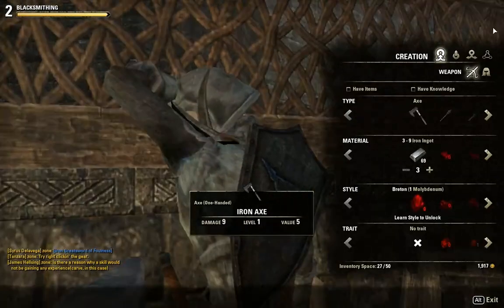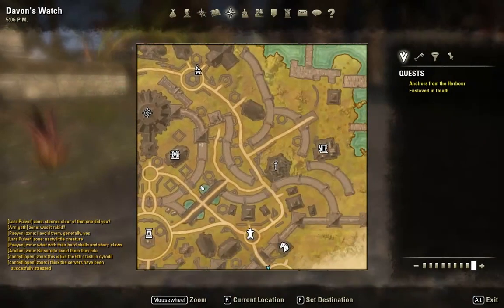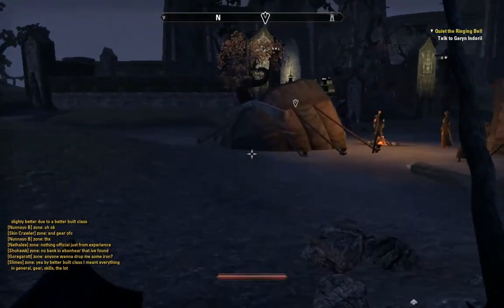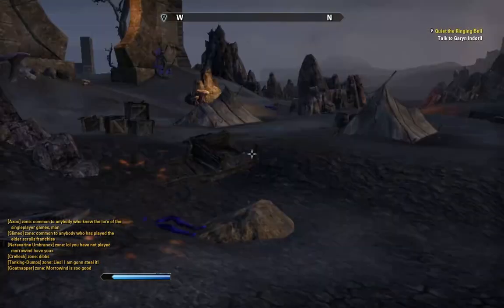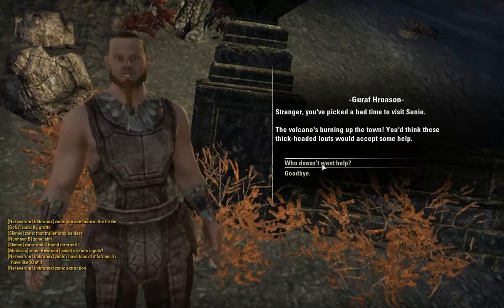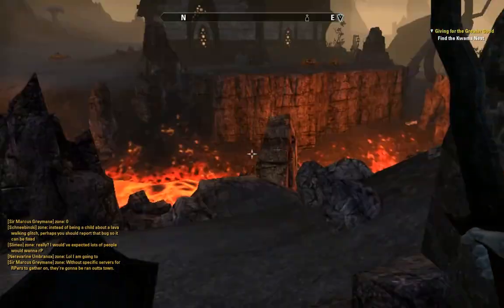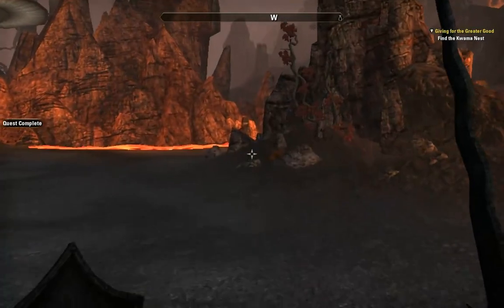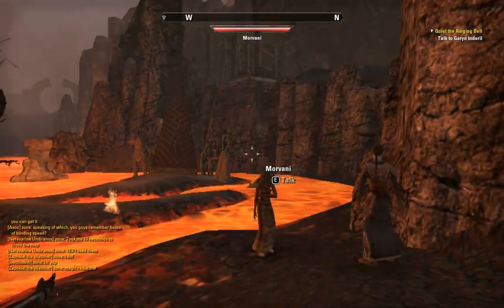Elder Scrolls Online Beta #8: Red Mountain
After some server login issues, we walk into a volcano.  This town has turned into a series of lava rivers, but not everyone seems particularly concerned.  Lost kwama, racist Dunmer, incomprehensible Argonians, fire-breathing beetles; basically fun for everybody.